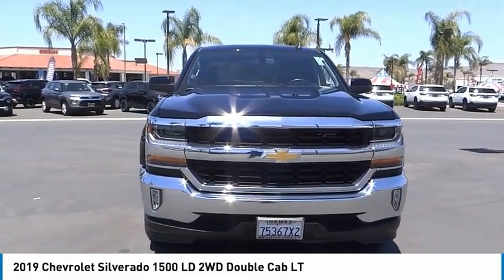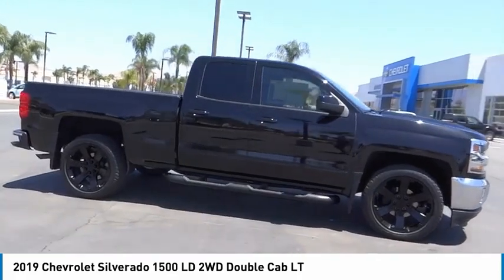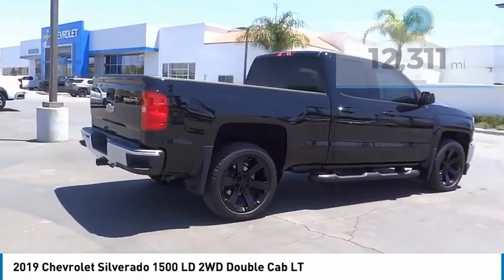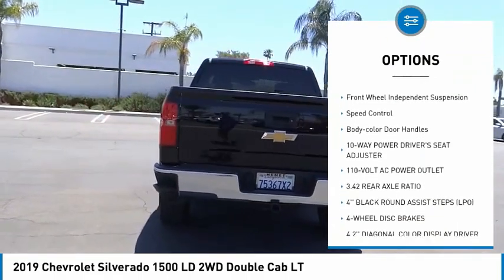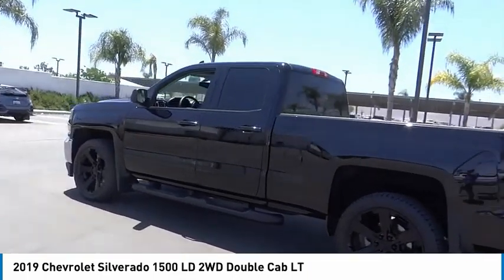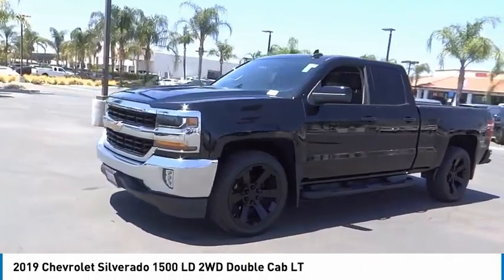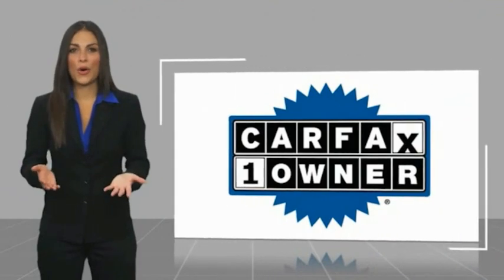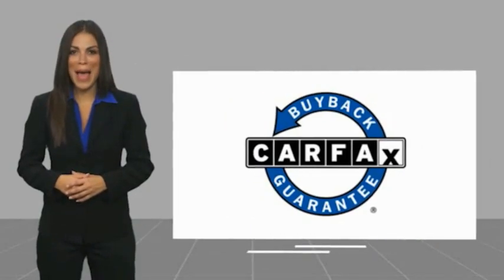2019 Chevrolet Silverado 1500 LD HEMET BEAUMONT MENIFEE PERRIS LAKE ELSINORE MURRIETA 718457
2019 Chevrolet Silverado 1500 LD 2WD Double Cab LT

Gosch Chevrolet
400 Carriage Circle

GOSCH AUTO GROUP PROUDLY SERVING HEMET, BEAUMONT, MENIFEE, PERRIS, LAKE ELSINORE, MURRIETA, AND SURROUNDING SOUTHERN CALIFORNIA LOCATIONS. THIS BLACK 2019 Chevrolet SILVERADO 1500 LD IS EQUIPPED WITH A EcoTec3 5.3L V8, AUTOMATIC TRANSMISSION, AND RECEIVES AN ESTIMATED 15 City/22 Hwy MPG. 2019 Chevrolet SILVERADO 1500 LD 2WD Double Cab LT CARFAX One-Owner. Clean CARFAX. Black 2019 Chevrolet Silverado 1500 LD LT RWD 6-Speed Automatic Electronic with Overdrive EcoTec3 5.3L V8 10-Way Power Driver's Seat Adjuster, 110-Volt AC Power Outlet, 4.2 Diagonal Color Display Driver Info Center, All Star Edition, Body Color Bodyside Moldings, Body-Color Door Handles, Body-Color Mirror Caps, Body-Color Power-Adjustable Heated Outside Mirrors, Chevrolet 4G LTE, Chevrolet Connected Access, Chrome Front Bumper, Chrome Grille Surround, Chrome Rear Bumper, Color-Keyed Carpeting Floor Covering, Deep-Tinted Glass, Driver & Fr Passenger Illuminated Vanity Mirrors, Dual-Zone Automatic Climate Control, Exterior Parking Camera Rear, HD Radio, Integrated Trailer Brake Controller, Leather Wrapped Steering Wheel, Manual Tilt & Telescoping Steering Column, Manual Tilt-Wheel Steering Column, OnStar & Chevrolet Connected Services Capable, Preferred Equipment Group 1LT, Rear 60/40 Folding Bench Seat (Folds Up), Rear Wheelhouse Liners, Rear-Window Electric Defogger, Remote Keyless Entry, Remote Locking Tailgate, Remote Vehicle Starter System, Single Slot CD/MP3 Player, SiriusXM Radio, Steering Wheel Audio Controls, Thin Profile LED Fog Lamps, Tilt steering wheel, Unauthorized Entry Theft-Deterrent System, Wheels: 22 6-Spoke Black-Painted (LPO), Wheels: 22 x 9 Steel Interim (LPO). Recent Arrival! Odometer is 24535 miles below market average! If you have any questions or would like some general information about financing or would like a price quote on a new or used vehicle please call. Stock #: 8-718457 | VIN: 2GCRCPEC3K1209380 | 2019 Chevrolet Silverado 1500 LD 2WD Double Cab LT AIR CONDITIONING ALLOY WHEELS Gosch Chevrolet